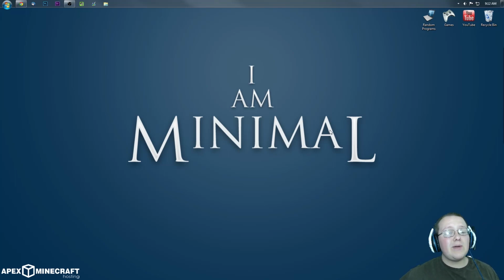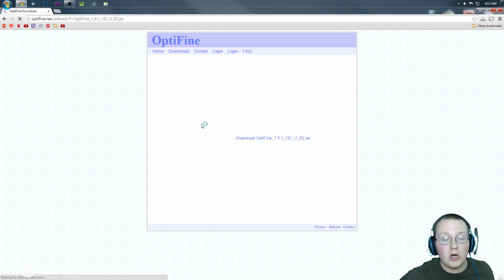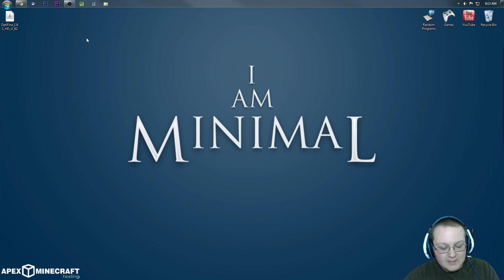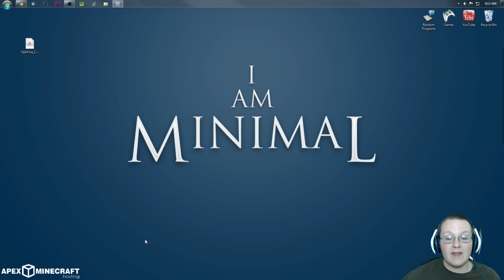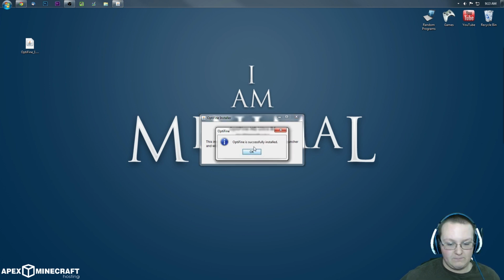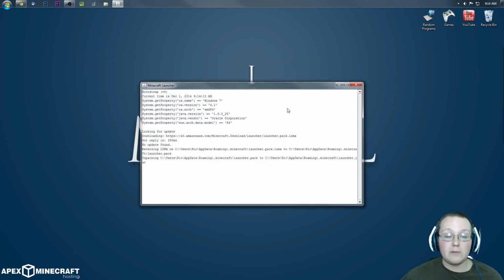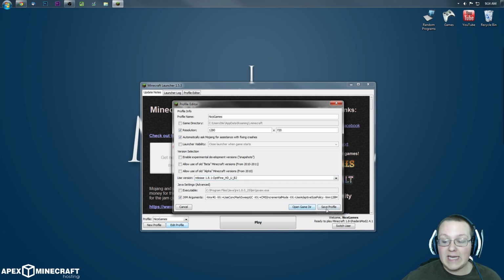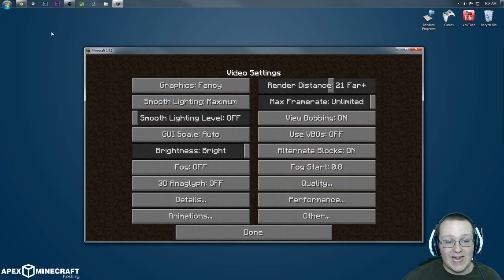How To Install Optifine In Minecraft 1.8.1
Getting Opitifine in Minecraft 1.8.1 is extremely, and this video shows you exactly how to install Optifine in Minecraft 1.8.1! Optifine allows you to improve Minecraft 1.8.1 performance, and reduce the amount of lag that Minecraft 1.8.1 causes. It really helps me out!

About this video: In this video, I will show you how to install Optifine 1.8.1 in Minecraft and how to install Optifine 1.8.1 in Minecraft 1.8.1. This video goes in-depth showing you how to install Optifine 1.8.1 and how to install Optifine 1.8.1 with complete ease on Windows 7 and Windows 8.1. It will show you how to install Optifine 1.8.1 on a PC easily with absolutely no issues. You will be able to install the Optifine mod in Minecraft 1.8.1 after watching this video, and should you have an issue please feel free to detail it the comment section below. I will try my best to help you out. This is a mod that will stop Minecraft 1.8.1 from lagging, and it will improve the FPS on Minecraft 1.8.1 drastically. This video shows you the best way to install Optifine in Minecraft 1.8.1 quickly. This is a Minecraft Optifine mod tutorial that will show you the best way to install the Optifine 1.8.1 mod, and how to find and setup Optifine 1.8.1 with the best settings.

It will also give a general idea on how to install other Minecraft 1.8.1 mods. The Optifine download/install link for Optifine 1.8.1 is also included in the description of this video above, and it will be updated until the officially release version of Optifine is out. How to Install Optifine the easy way is also shown in this video as you won’t need any programs such as WinRAR or 7Zip or even MCPatcher. You will be able to install Optifine fast and easy in Minecraft 1.8.1 after watch this video as I try my best to give you a step-by-step tutorial. I will give you tips and tricks for installing Optifine in Minecraft in this video as well helping you troubleshoot some issues you may have. This is the best way to install Optifine in Minecraft 1.8.1. This is a tutorial that will show you how to install Optifine in Minecraft 1.8.1 in less than 5 minutes without any issues. Additionally, this video will show you how to install Minecraft Optifine with new launcher and how to install Minecraft Optifine in 2014.

After watching this Optifine 1.8.1 installation tutorial, there will be no doubt in your mind on exactly how to install Optifine in Minecraft 1.8.1. Installing Optifine 1.8.1 will be a breeze, and I pride myself in showing you how to install Optifine 1.8.1 and how to install Optifine on a PC easily in Minecraft 1.8.1. This in-depth tutorial showing you how to install the Optifine mod in Minecraft 1.8.1, a mod that will stop Minecraft 1.8.1 from lagging. This mod is the best and simplest way out there to stop Minecraft 1.8.1 from lagging. This video is going to show you how to, in just a few clicks, quickly install Optifine in Minecraft 1.8.1. This is a Minecraft Optifine mod tutorial that will set you on the right direction to find the Minecraft best Optifine settings. It will also show you how to install a mod that will help Minecraft run better in Minecraft 1.8.1. I have also included a above the Optifine download/install link in the description above so you can have the newest version of the mod. This video will show you how to Install Optifine the easy way in Minecraft 1.8.1.

With all of that being said, I hope you enjoyed the video, and I hope it helped you out. It really helps me out, and it means the world to me.